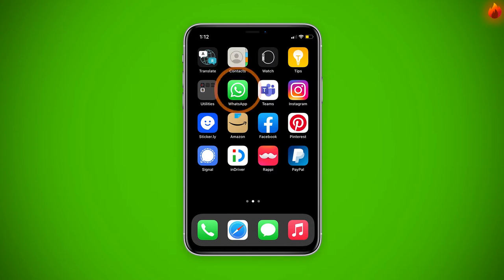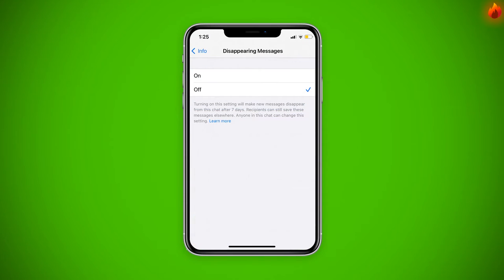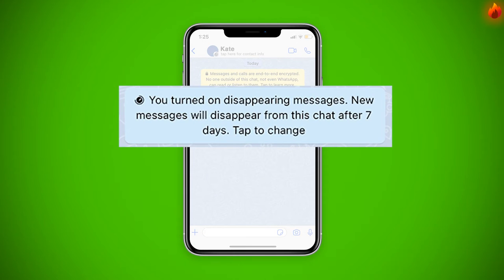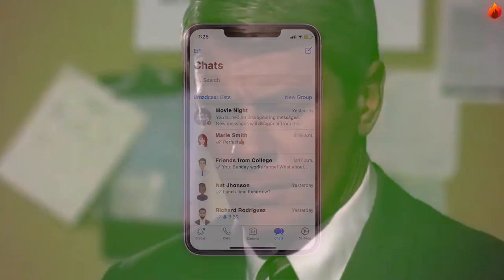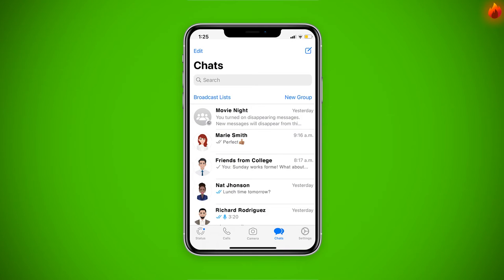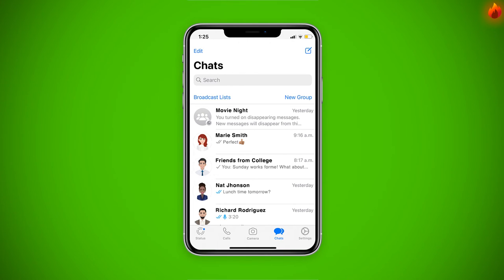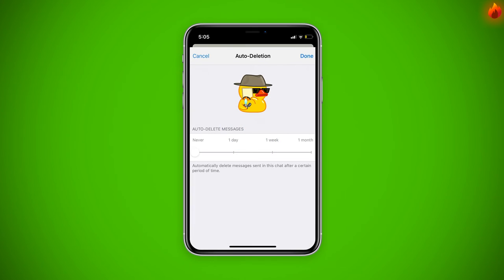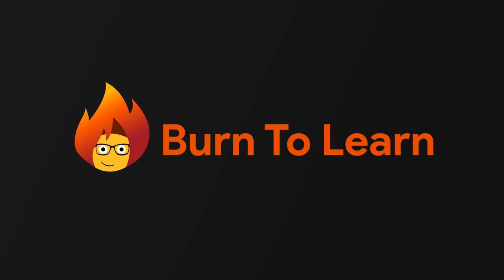WhatsApp Self-Destruct Messages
Now WhatsApp offers a self-destruct mode for chats. One of the benefits is that when you enable this for a private conversation or a particular group, the messages are automatically self-destructed from your and the recipient’s phone after a week.
In this video, you will learn how to enable this useful feature in WhatsApp.